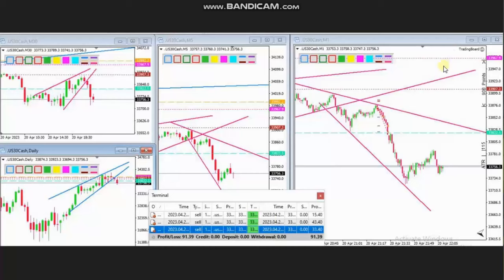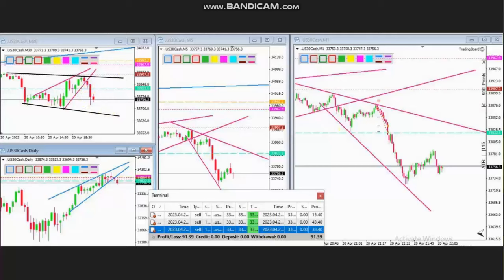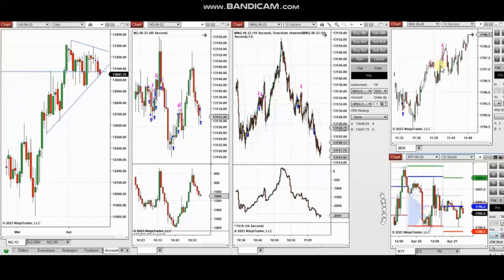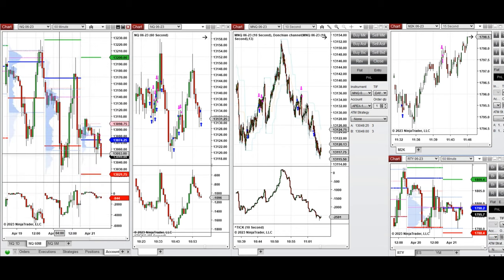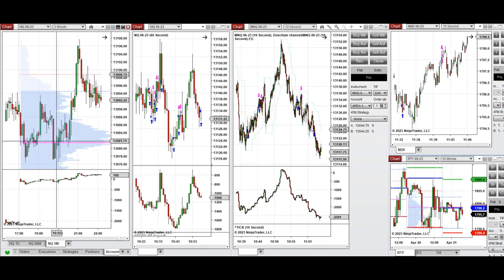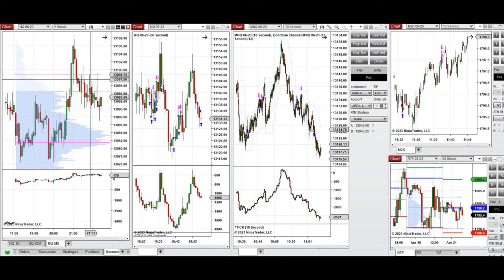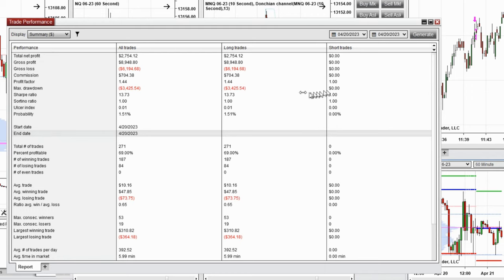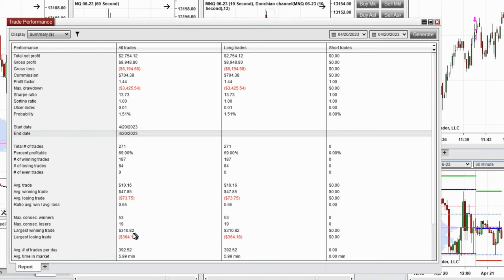Price Action Algo Trading Journal: Dow, Russell 2000 and Nasdaq Futures and CFDs - 20 Apr 2023